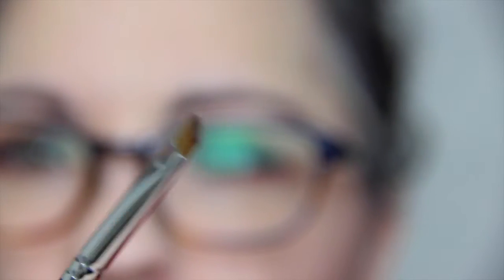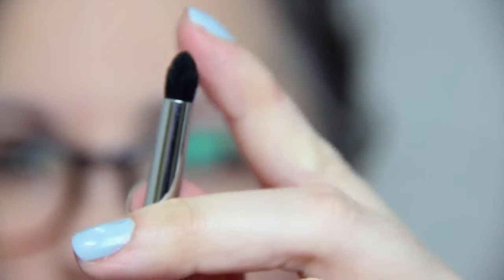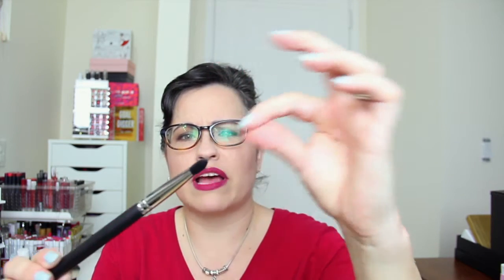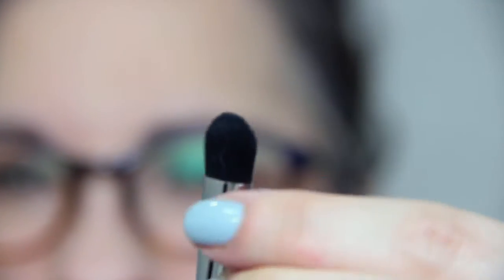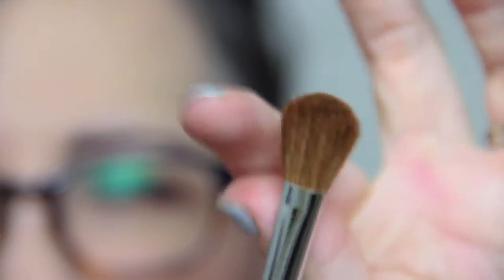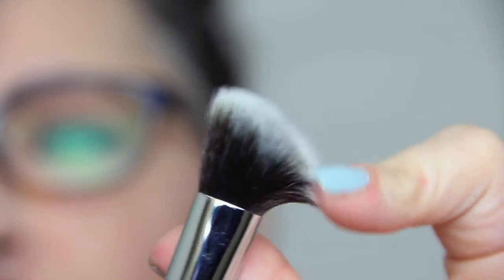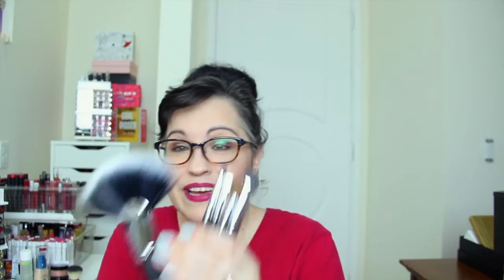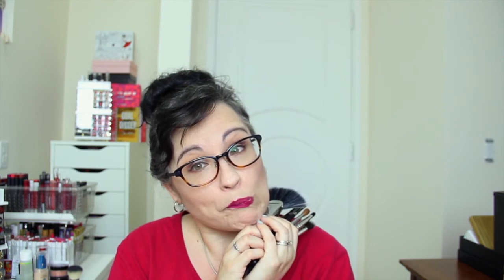Morphe Brush Club | February 2016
Here is my February 2016 Morphe Brush Club bag! I just love these brushes...ahhhhh!

If you want to sign up for this club, there may or may not be a waiting list. I would definitely put your name down for it.  Here is the link...